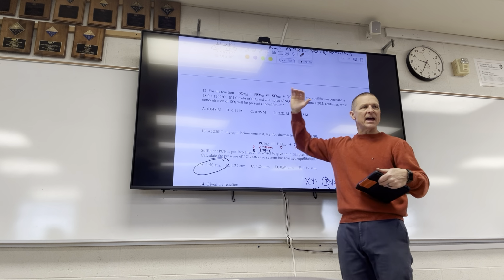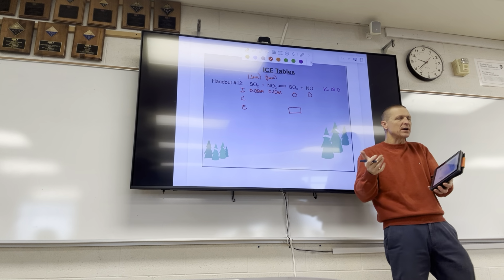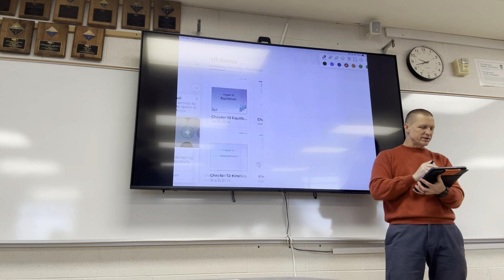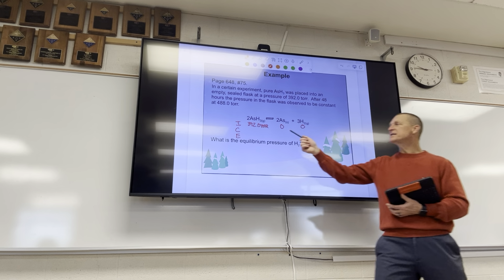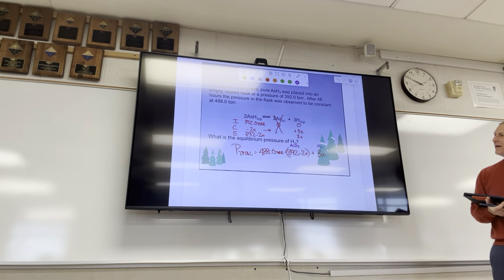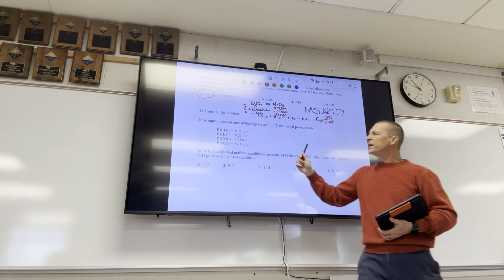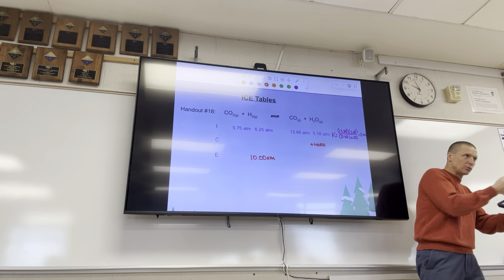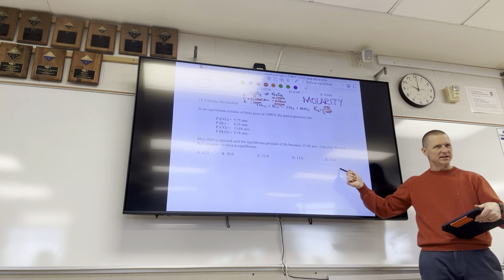Ch.13 last day (1/5/26)